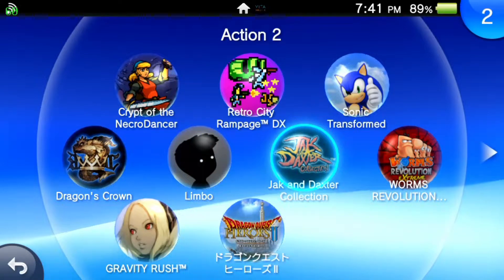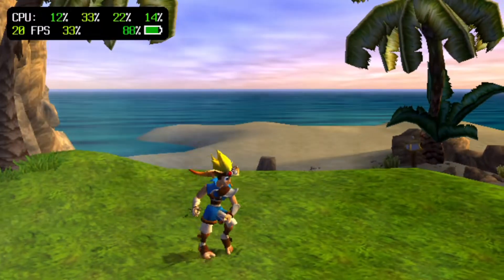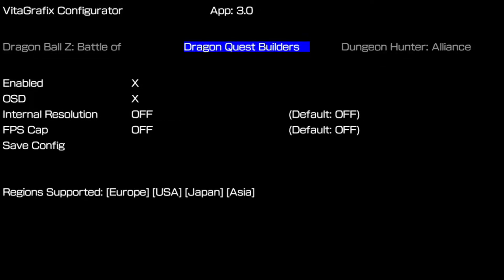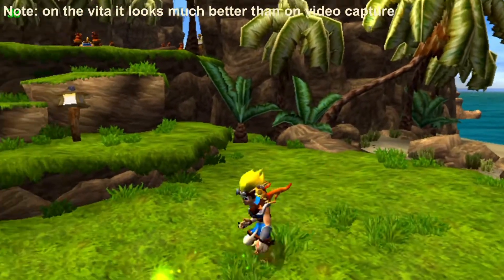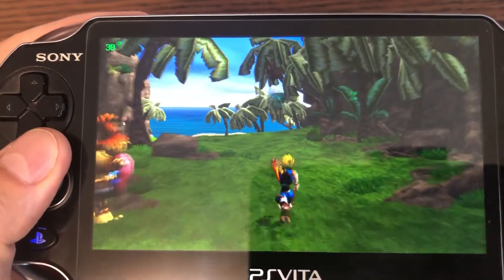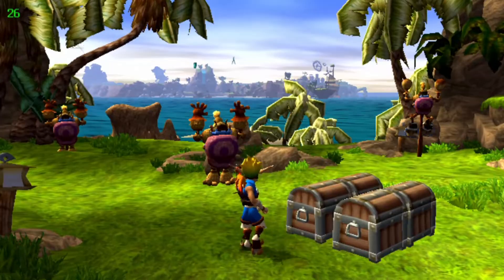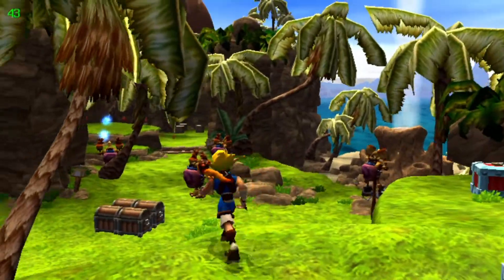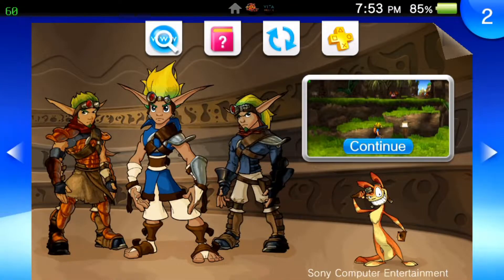Fixing Jak and Daxter on the PS Vita (Overclocking/FPS caps/resolution tweaks)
How to get the BEST experience out of these titles? Jak and Daxter is notorious on the Vita for bad performance. Lets fix that with some quick tweaks. Another reason you NEED to mod your vita!

0:00 intro
1:12 Stock peformance
1:50 Overclocking results
2:07 Changing the FPS Cap (30fps)
3:40 30 FPS performance (video capture)
4:07 30 FPS performance (external video capture)
6:14 60 FPS cap performance (stock)
6:58 60 FPS cap performance (overclocked)
8:09 60 FPS cap + lower resolution tweak
8:55 Conclusion and takeaway